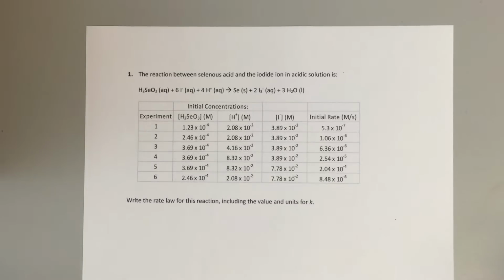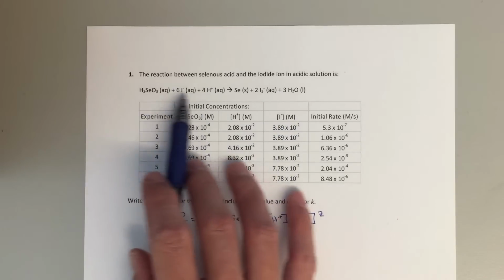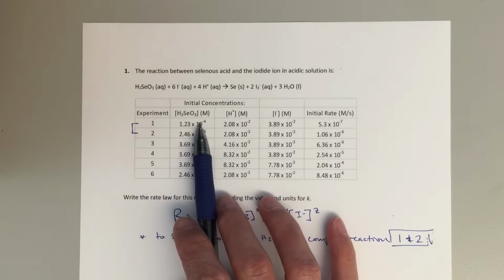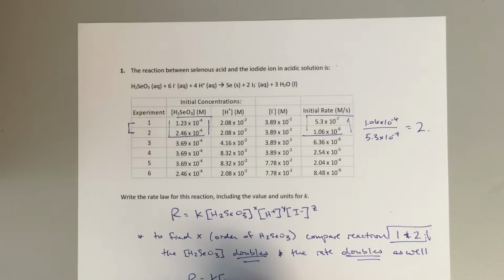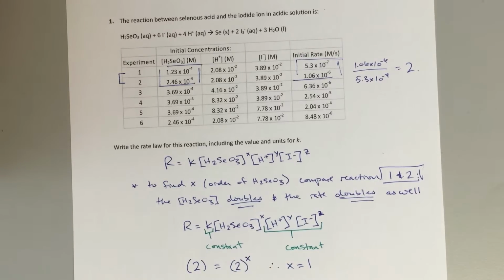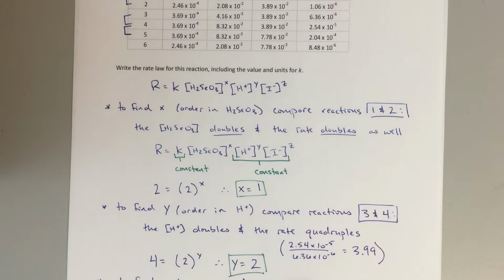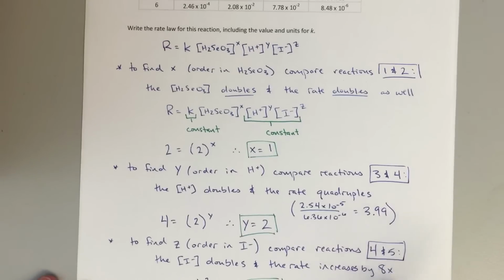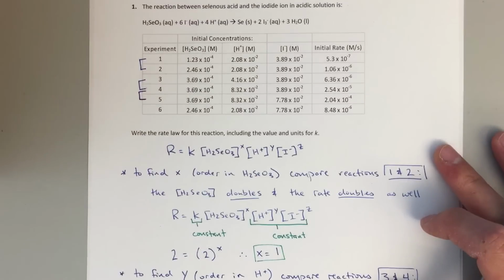Chem 122 - Initial Rate Laws